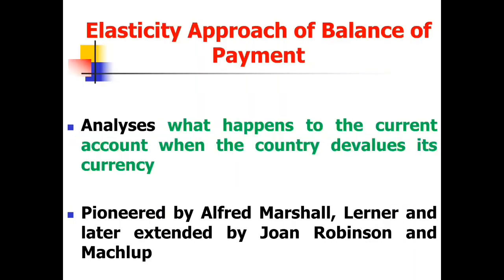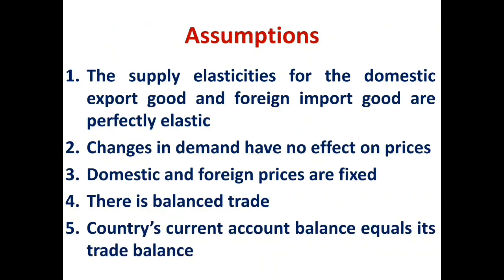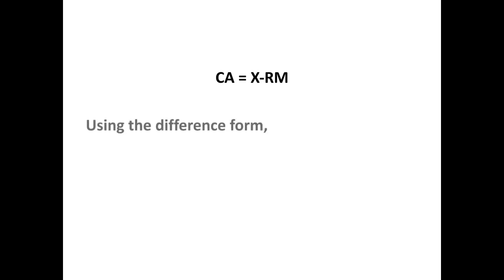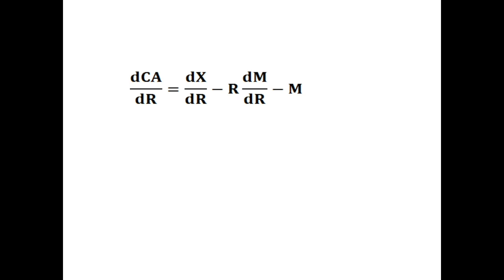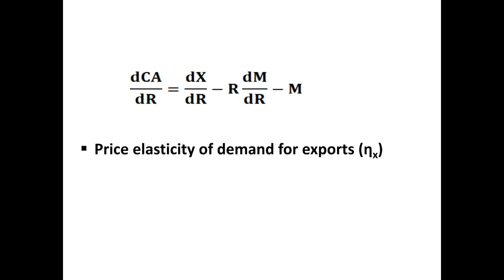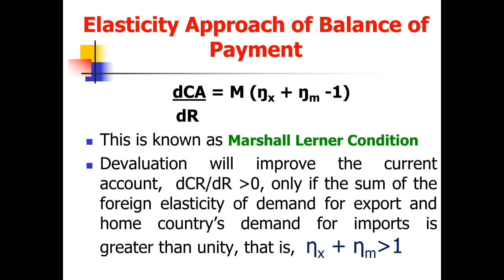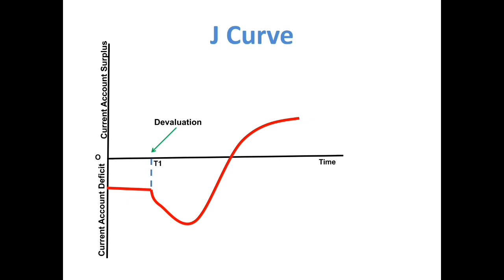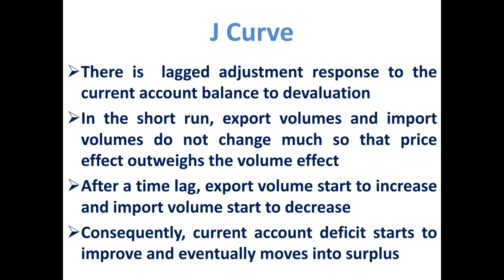Elasticity and Absorption Approach to Balance of Payment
Video analyses the elasticity and absorption approach to balance of payment and devaluation